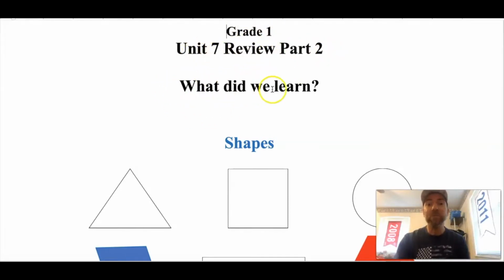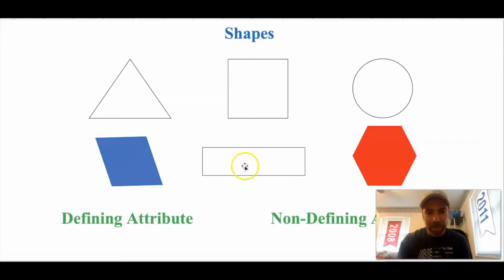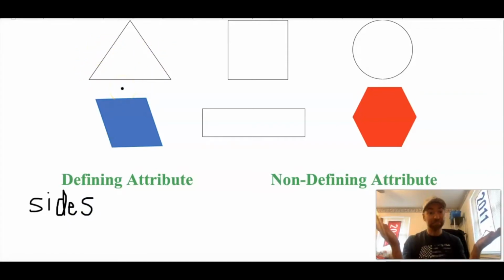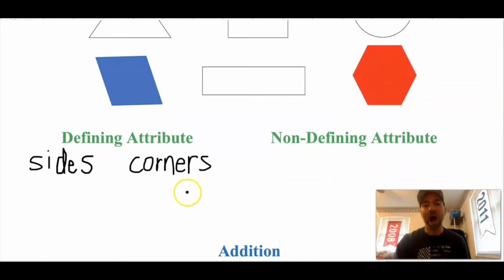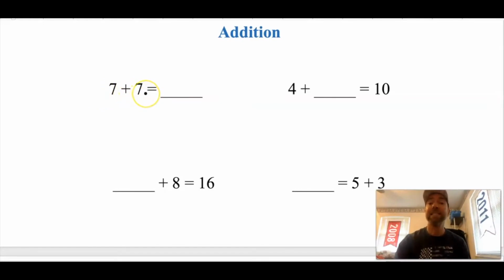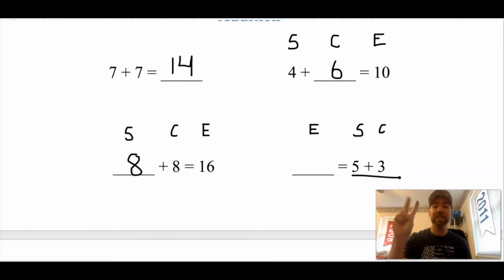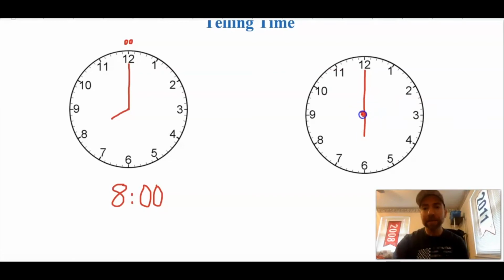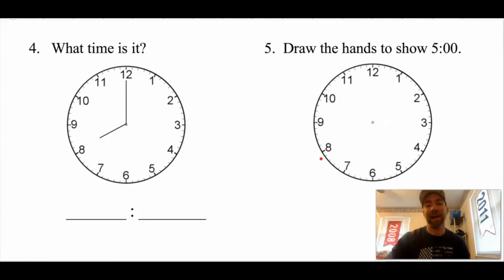Grade 1 Unit 7 Review Part 2